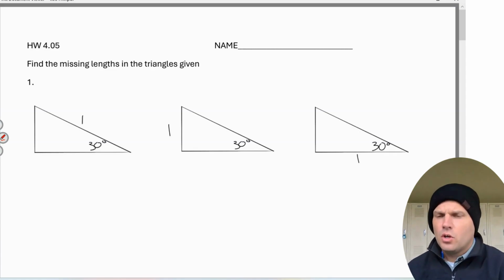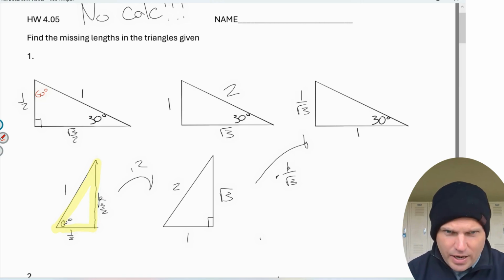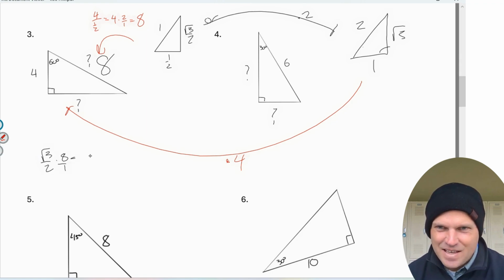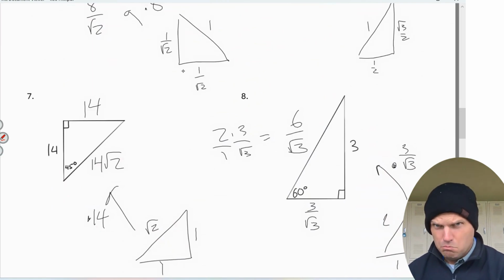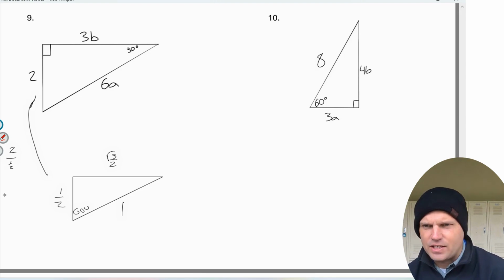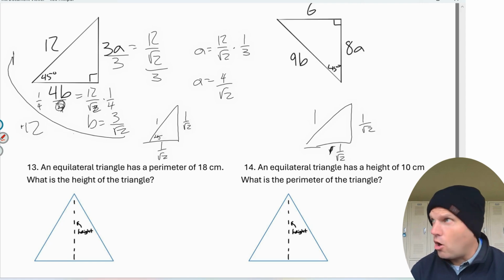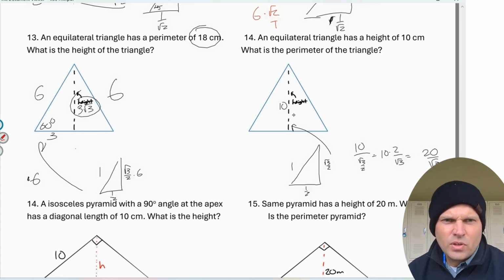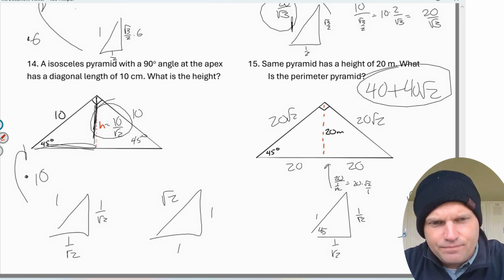Geometry HW 4.06